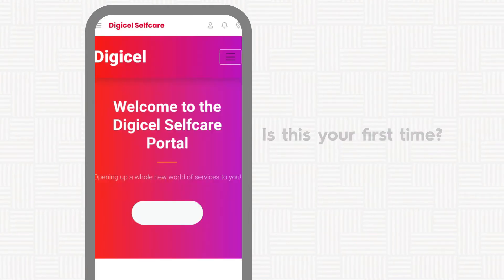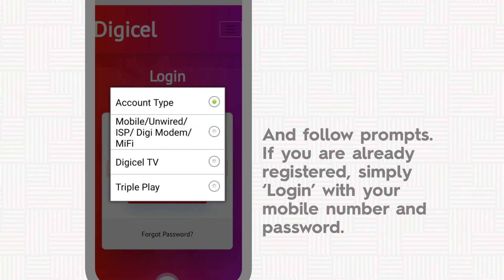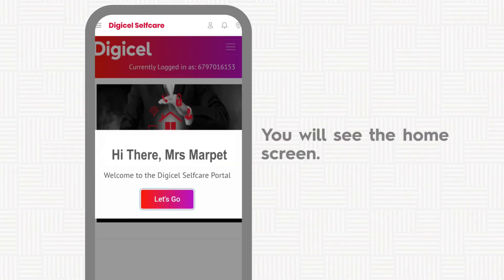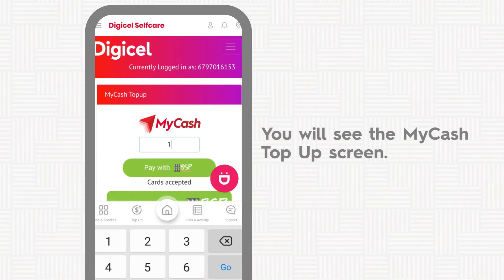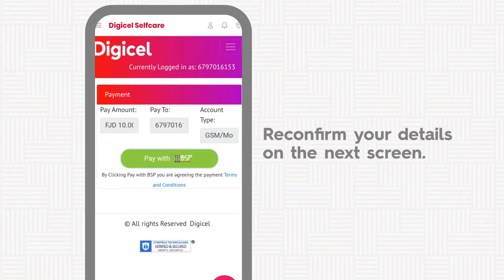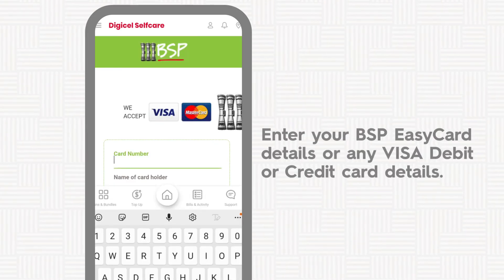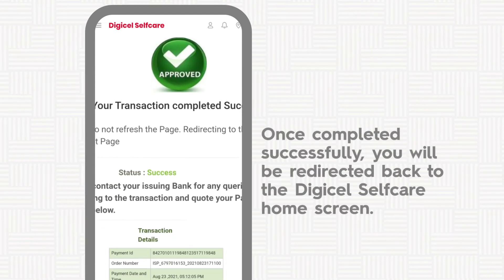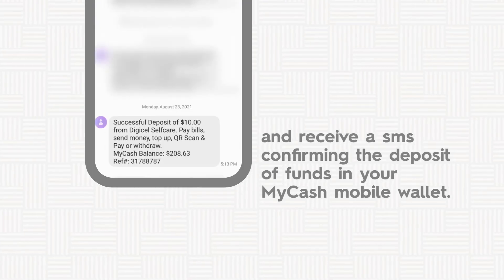Deposit Money in MyCash Easily with Selfcare on MyDigicel App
You can now easily deposit money into your MyCash mobile wallet with your MyDigicel App using your BSP EasyCard or any VISA credit or debit card!

Download the MyCash app from your Google Play or Apple App Store and follow these instructions to add money to your MyCash mobile wallet for safe contactless payment when shopping, paying bills, buying Top Up and more!

1. Open your MyDigicel App (MDA) and tap Digicel Selfcare on the app menu.

2. Is this your first time? If so, tap the drop down menu on Digicel Selfcare to “Sign up!’ and follow prompts. If you are already registered, simply ‘Login’ with your mobile number and password.
3. You will see the home screen. Tap the drop down menu to select the “MyCash” option.

4. You will see the MyCash Top Up screen.  Enter the amount you wish to deposit and select “Pay with BSP”.

5. Reconfirm your details on the next screen.  Select “Pay with BSP” to continue to the payment screen.

6. Enter your BSP EasyCard details or any VISA Debit or Credit card details. Select “Proceed” to complete your transaction and wait.

7. Once completed successfully, you will be redirected back to the Digicel Selfcare home screen and receive a SMS confirming the deposit of funds in your MyCash mobile wallet.

to deposit money on the online Digicel Selfcare website)